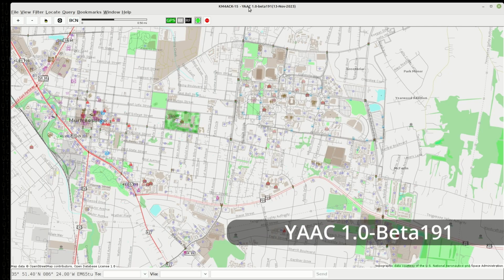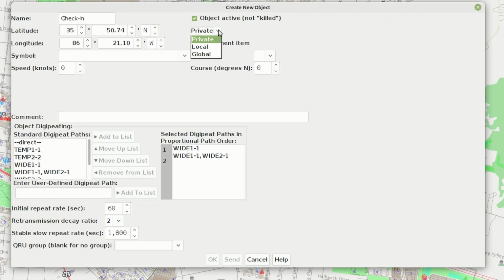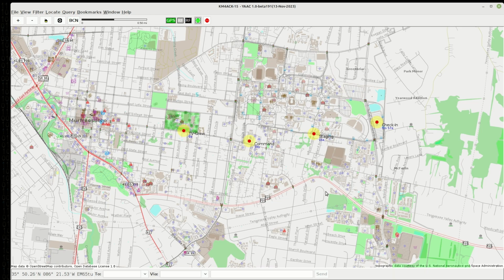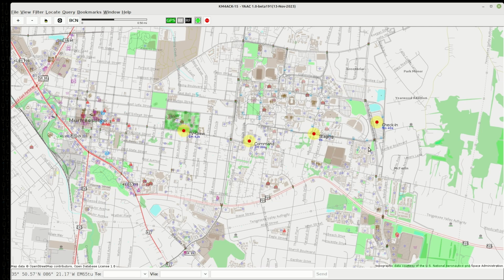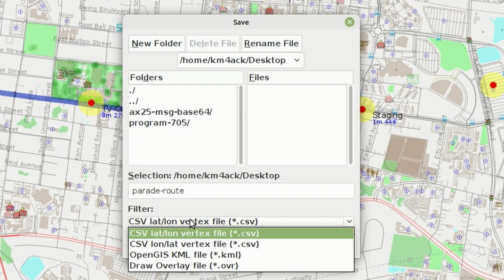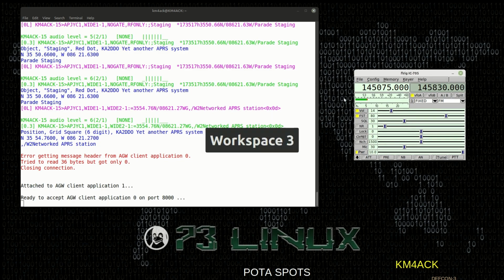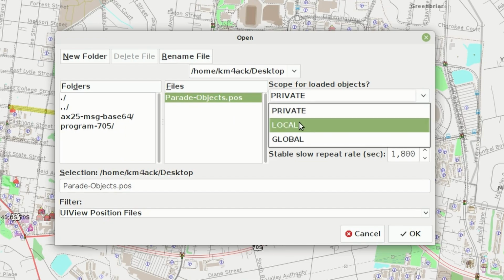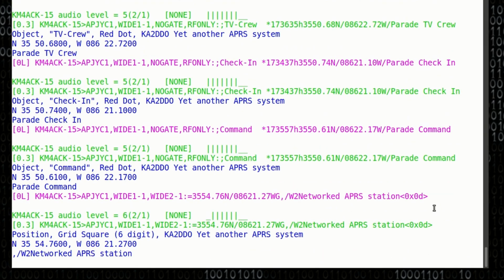YAAC Objects :: How To Create and Save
Dive into ARPS objects with YAAC and learn how to pre-build a map for your next event.